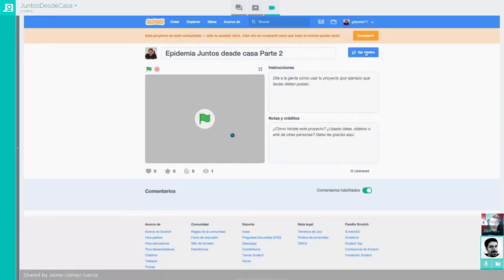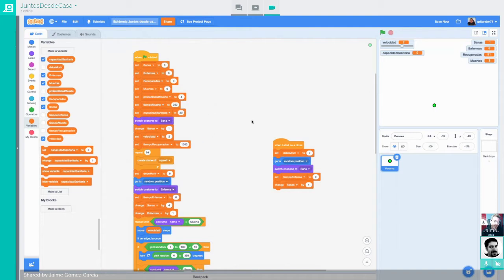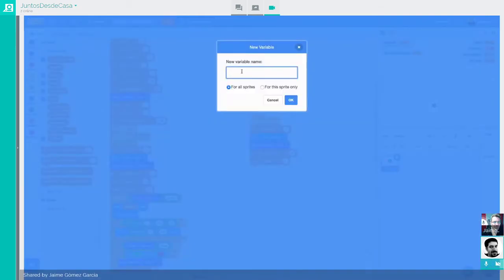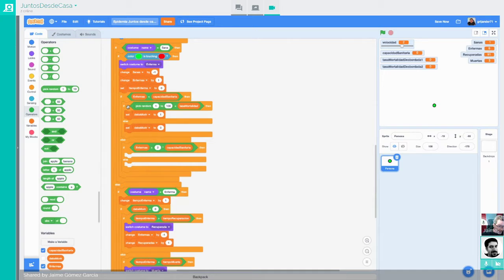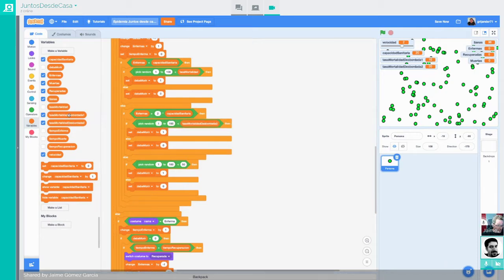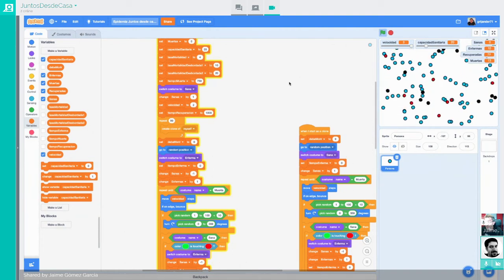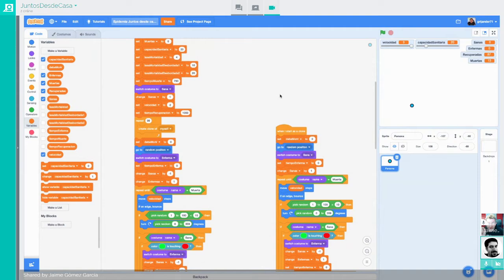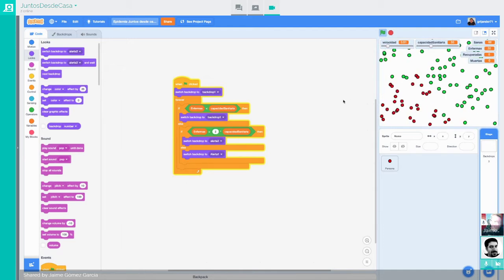Simulación de epidemia con Scratch (Parte 2)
En esta sesión completaremos nuestro simulador haciendo que considere la capacidad del sistema sanitario y dibujando las curvas de evolución de la epidemia. ¡Atentos porque la técnica para dibujar gráficos os puede ser muy útil en vuestros proyectos!

Vamos a crear una simulación de una pandemia usando Scratch. Estas simulaciones, como las del Washington Post, las podemos programar con Scratch, el entorno de programación que muchos usáis en vuestras clases de tecnología. Seguro que os será útil para practicar y avanzar en vuestras habilidades como programadores.

En este videotutorial conseguirás:

Crear un simulador muy sencillo que podréis configurar para probar distintos escenarios.
Comprender qué parámetros influyen de forma principal y de qué forma en la gestión de una epidemia.
Realizar un proyecto práctico con Scratch utilizando bucles, controles de flujo, variables, comportamientos aleatorios y gráficos dinámicos.